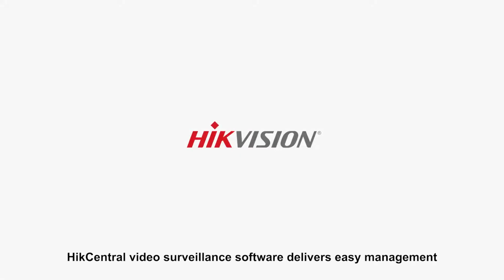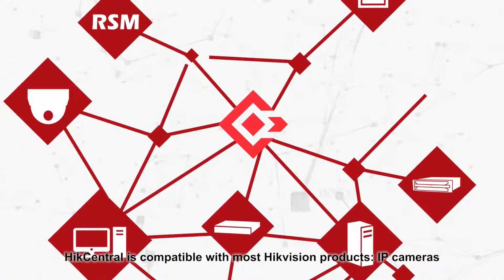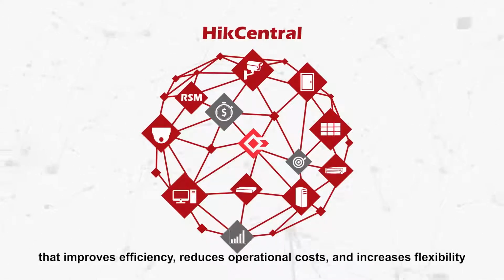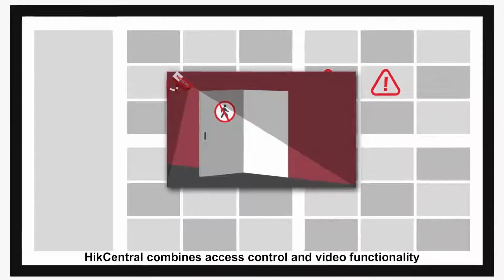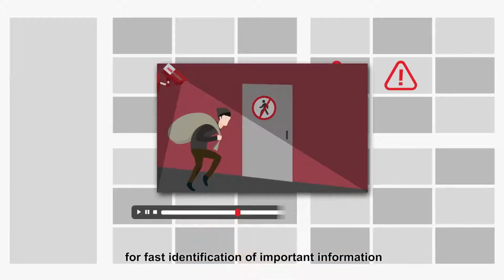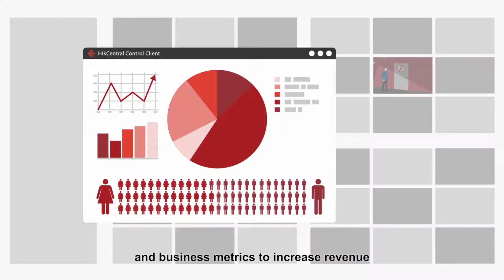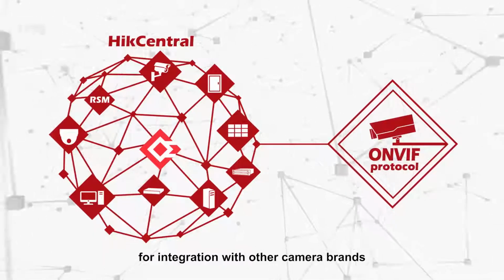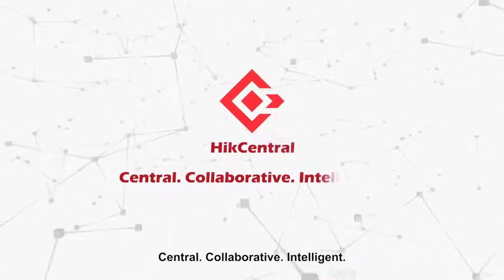Central Collaborative Intelligent - SASTEC